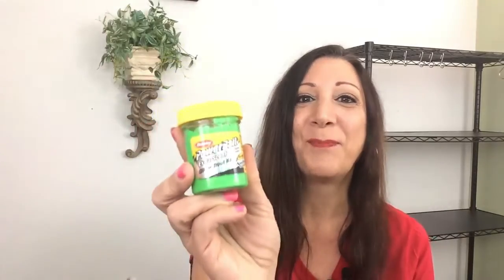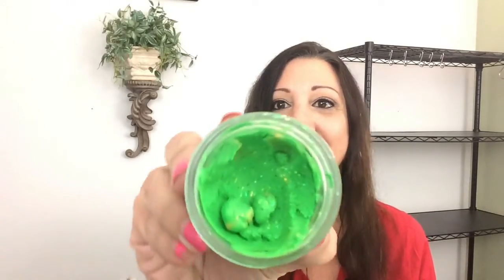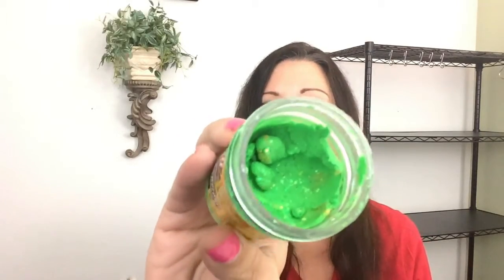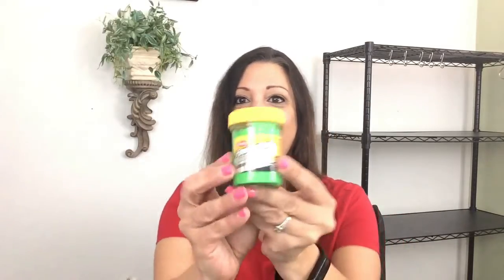Berkley Powerbait Trout Bait - Dough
🟡 If you are interested in purchasing this Berkley Powerbait Trout Bait - Dough on Amazon here is the